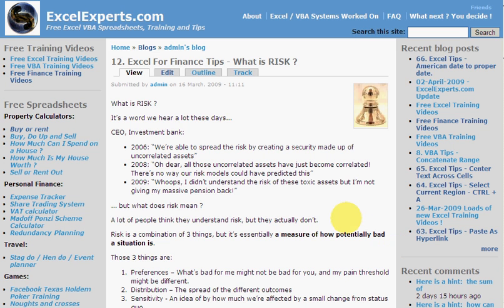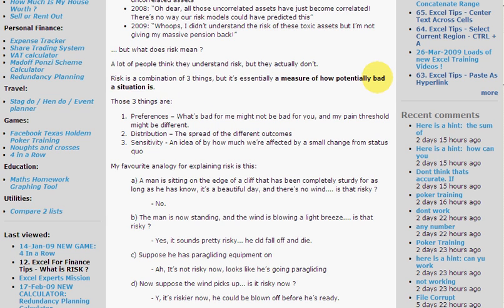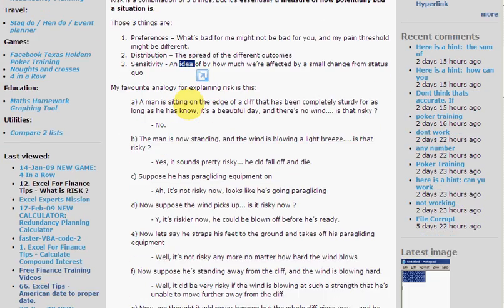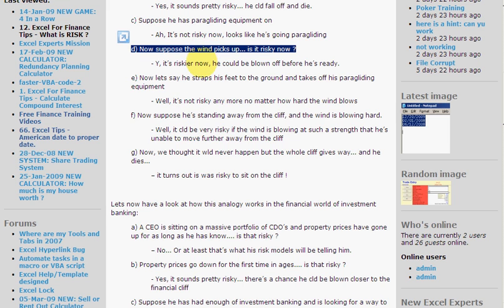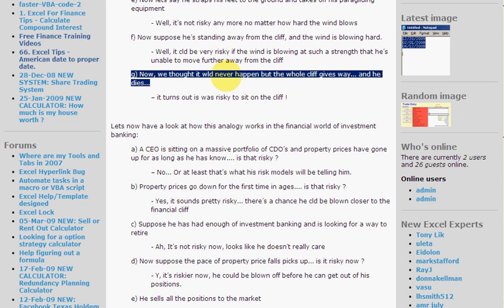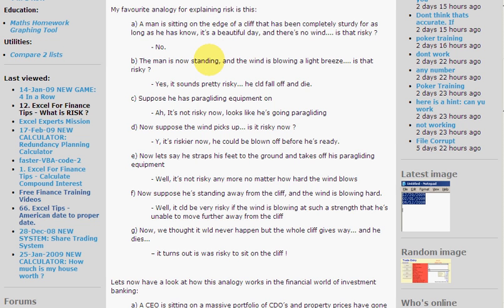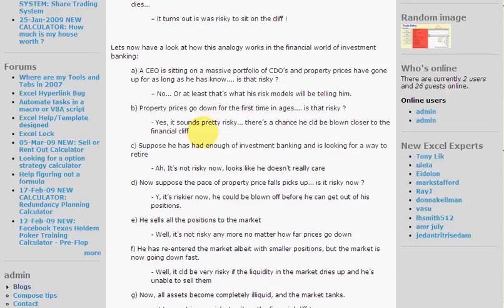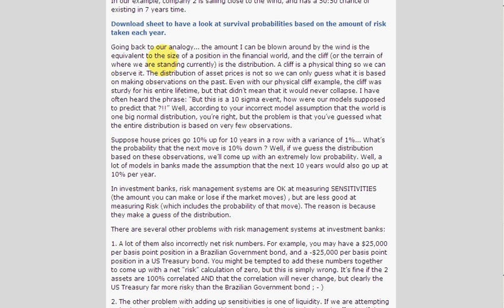ExcelExperts.com -Excel For Finance Tips What is RISK ?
ExcelExperts.com brings you training video on: Excel For Finance Tips - What is RISK ?